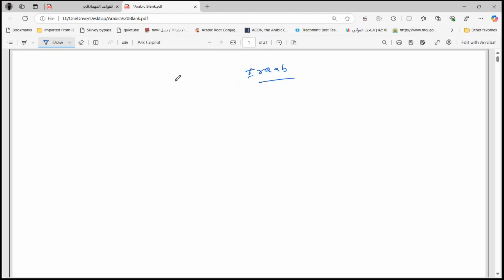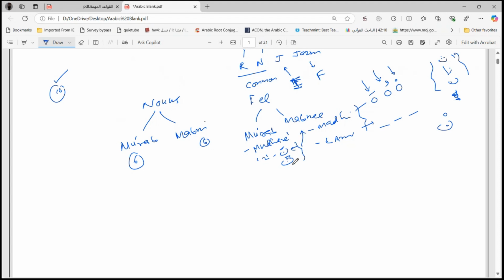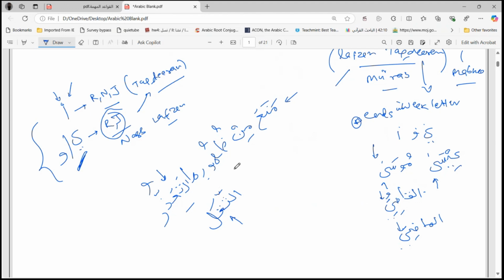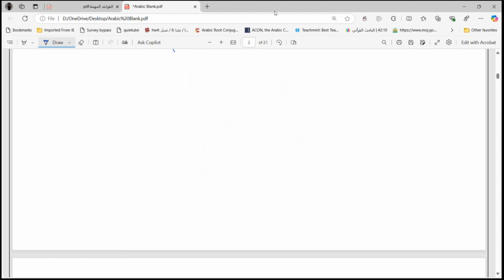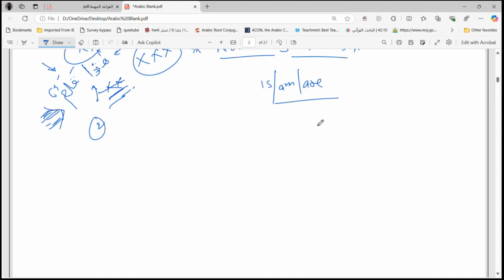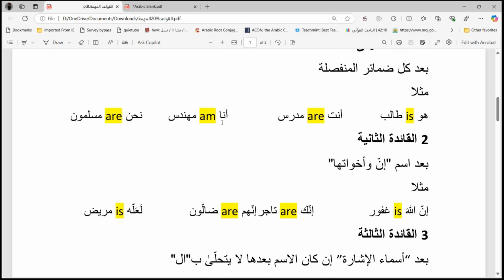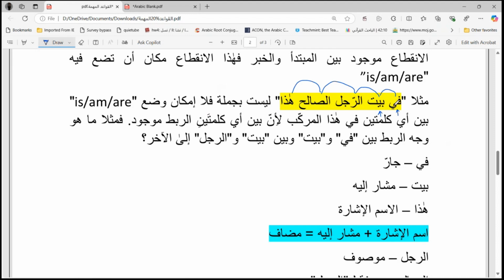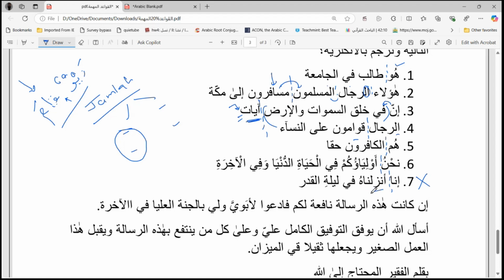Iraab Revision and some Rules of Nominal Sentence (Arabic Grammar)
Date: 30/10/2024

Revision